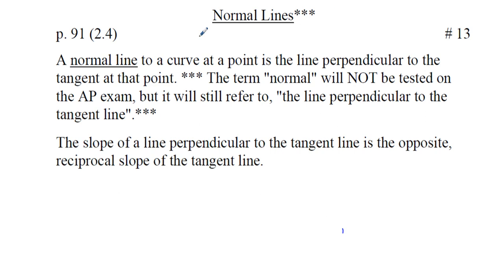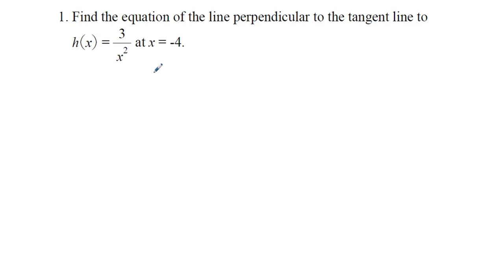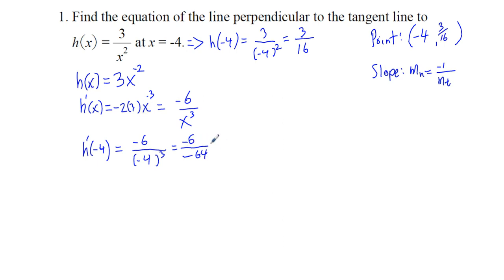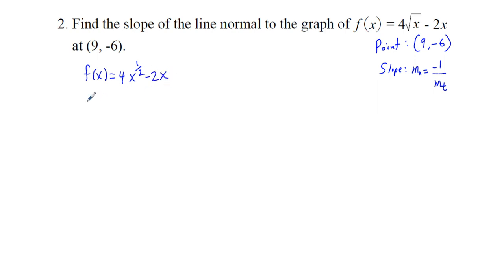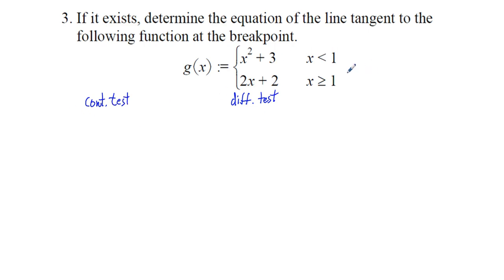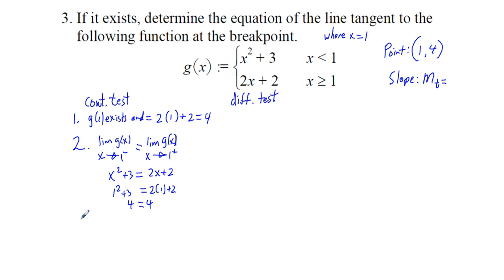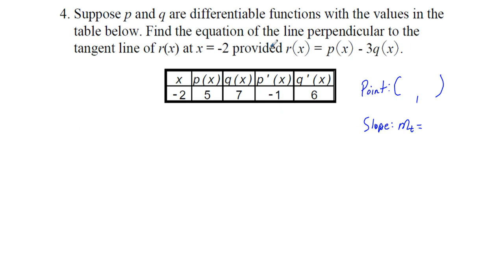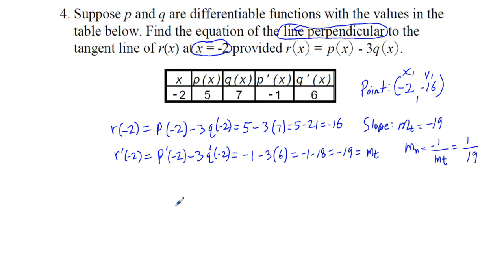AB Calculus Notecard 13, Normal Lines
This lesson shows how to obtain the equation of a line normal or perpendicular to the line tangent to the graph.   The same things are needed to obtain a normal line as a tangent line except that the slope of a normal line is the negative reciprocal of the slope of  the tangent line at the same pointl